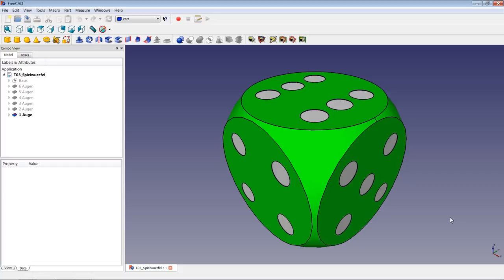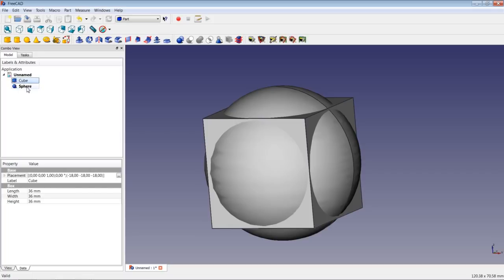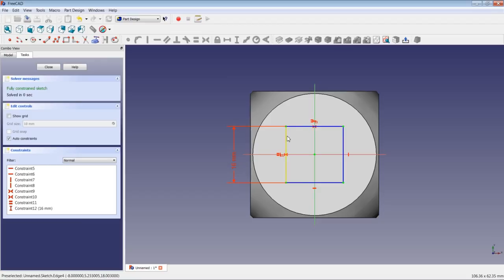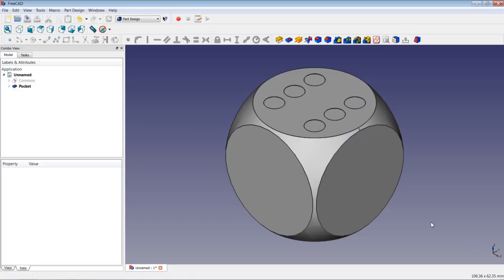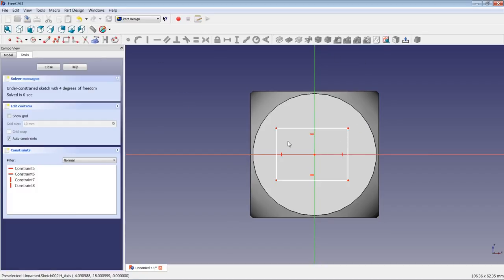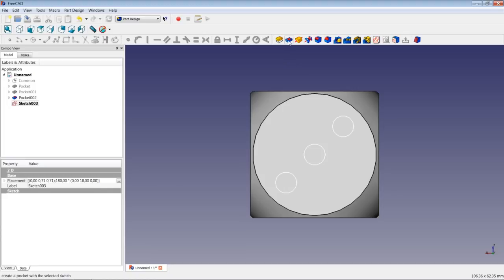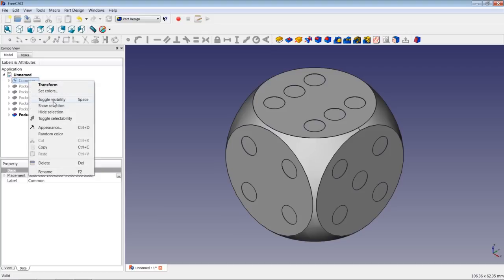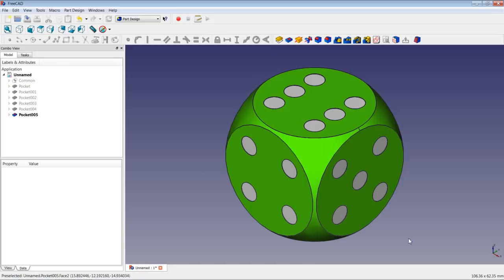Anshu Gupta 9759271058 R/o Gayatri Nagar, Jahangir abad, Bulandshahr, up 203394.